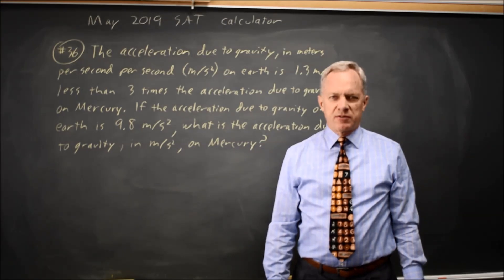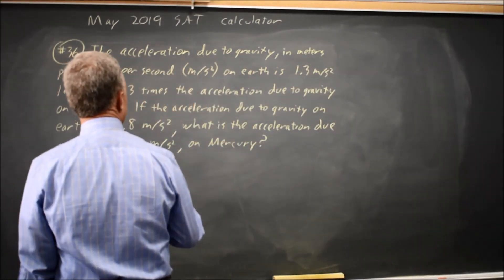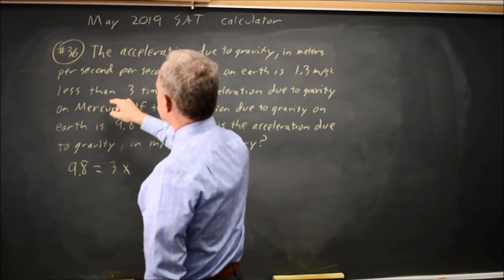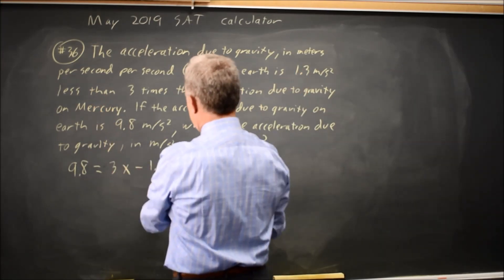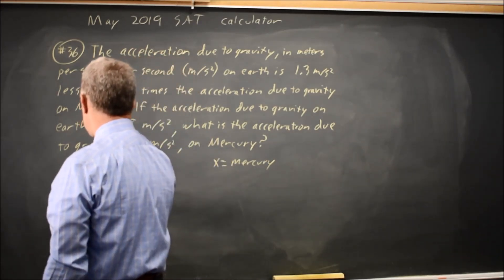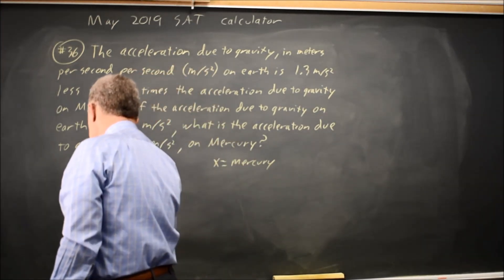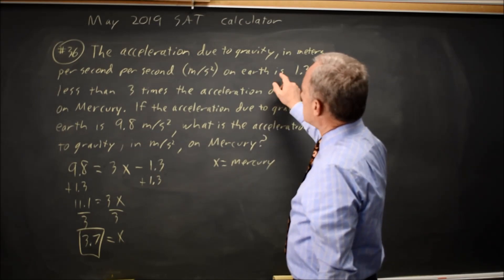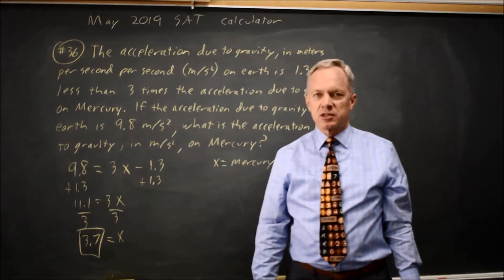May 2019 SAT: Gravity on Mercury - question #4-36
The acceleration due to gravity, in meters per second (m.s^2 ) on earth is 1.3 m/s^2 less than 3 times the acceleration due to gravity on Mercury. If the acceleration due to gravity on earth is 9.8 m/s^2 , what is the acceleration due to gravity, in m/s^2 , on Mercury?